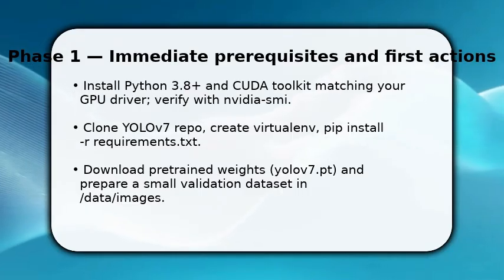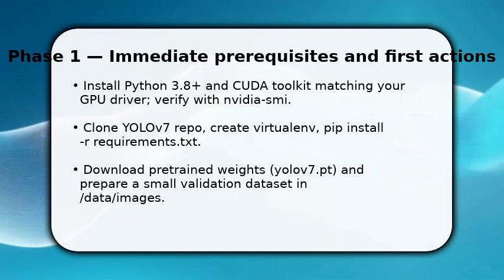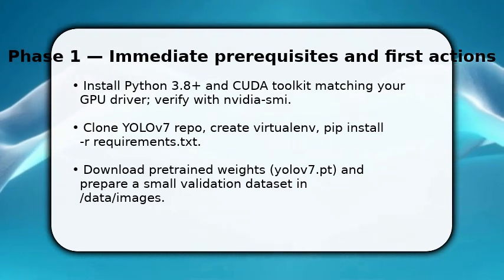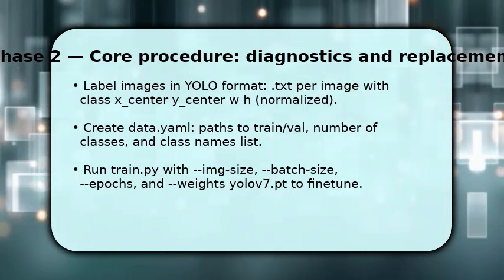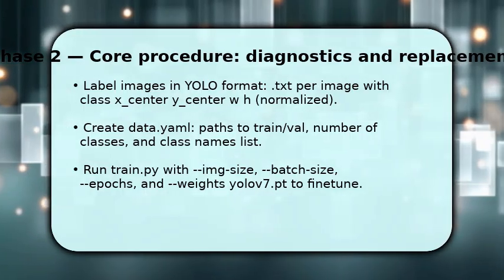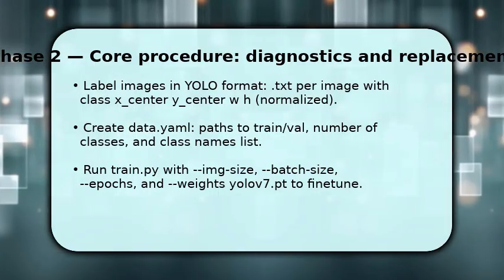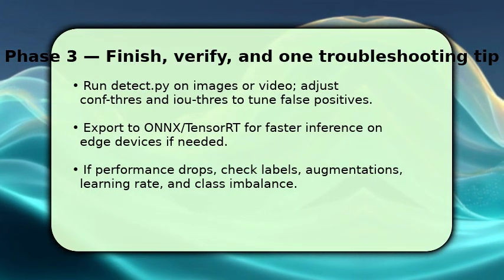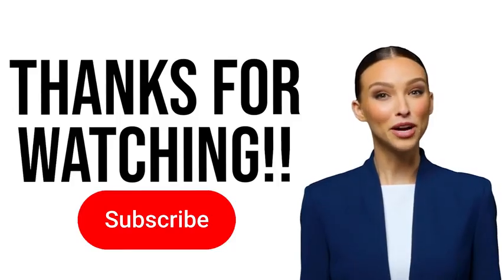How to Use Yolov7 for Object Detection (updated)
How to Use Yolov7 for Object Detection (updated) | 🔒 Surfshark VPN Deal — Stay private and secure. $1.99/mo + 3 Months Free ▸

Dive into the world of object detection using YOLOv7, one of the most advanced and efficient deep learning models. This video tutorial guides you through setting up your environment, understanding key concepts behind neural networks used in real-time processing, and applying these techniques to detect objects with high accuracy on various images.

YOLOv7, object detection, deep learning model setup, real-thy time object recognition, image analysis tutorial